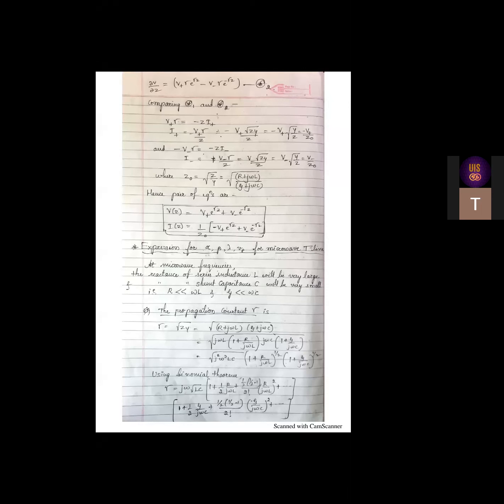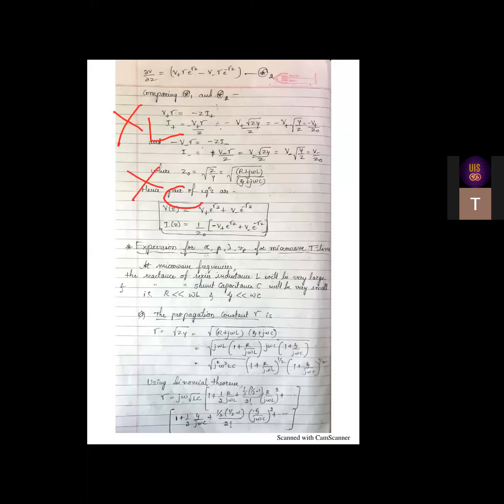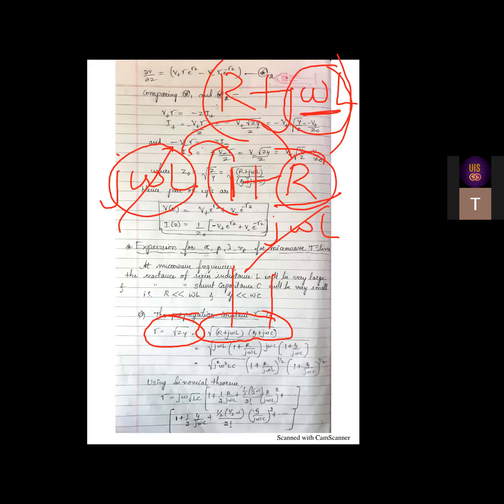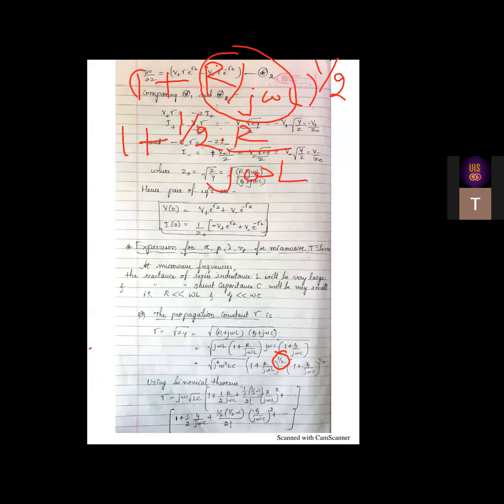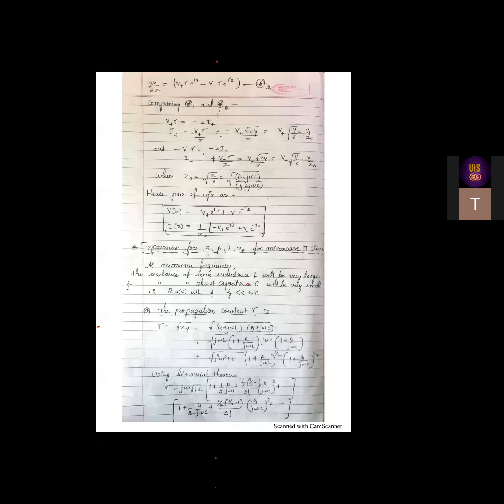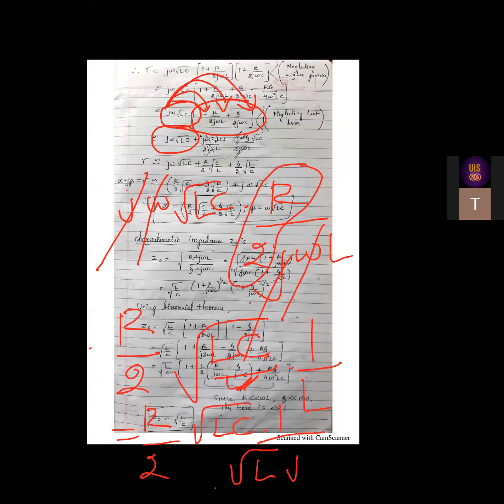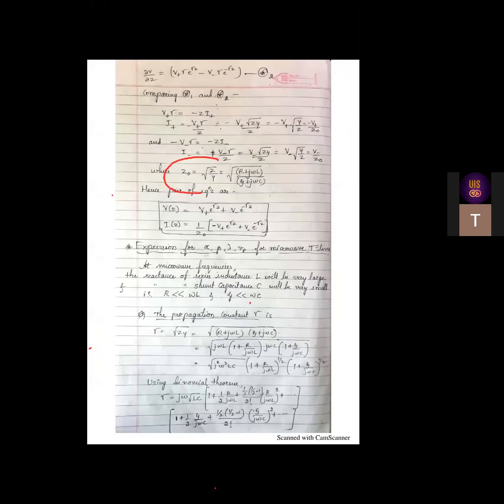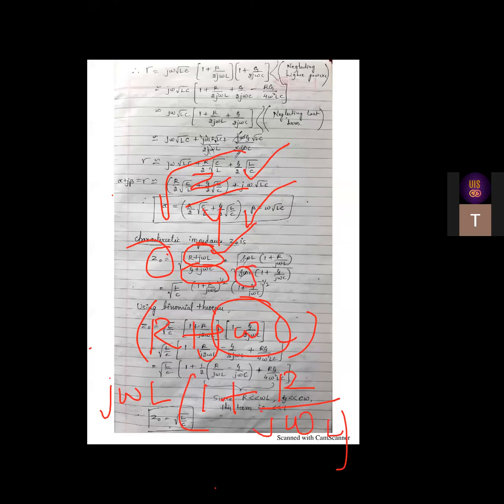18EC63 M&A Lecture 7: Propagation constant, Attenuation and Phase constant, Characteristic Impedance